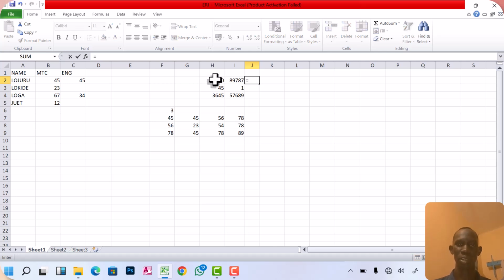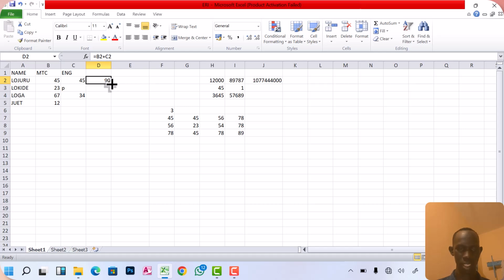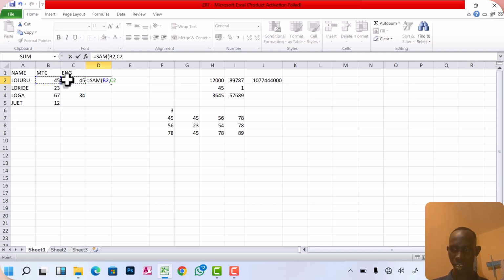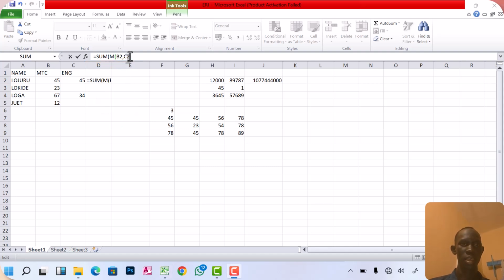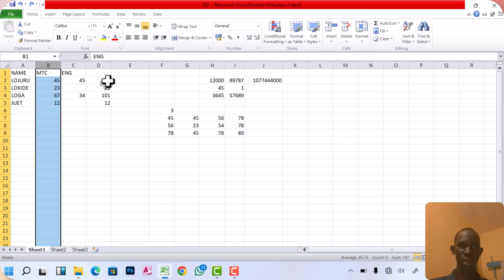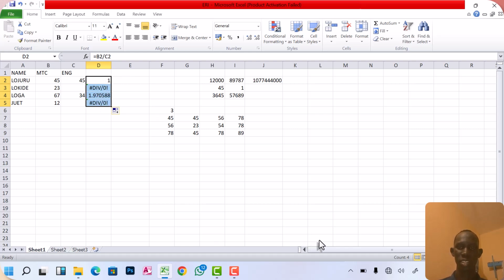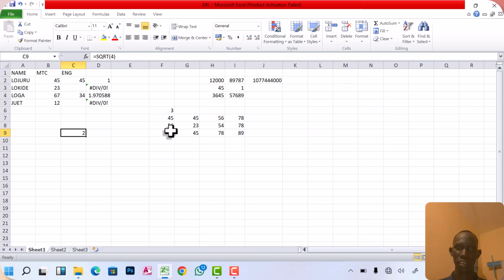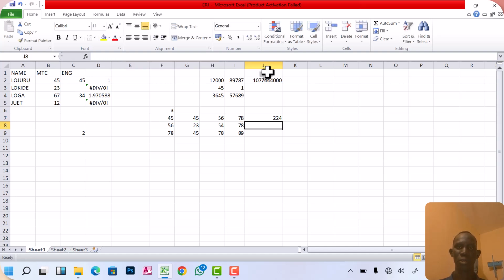Top 7 Common Excel Errors and How to Fix Them easily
Welcome to Erivanski Waran YouTube channel, where I tackle the most common Excel errors that can disrupt your workflow! If you've ever been stumped by messages like VALUE!, REF!, or DIV/0!, you’re in the right place.

Our channel provides clear, step-by-step explanations and solutions to help you troubleshoot and resolve these frustrating issues. From understanding error messages to practical tips for preventing them, we’ll equip you with the knowledge to enhance your Excel skills and confidence.